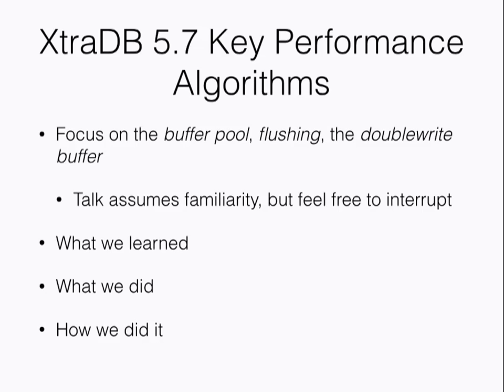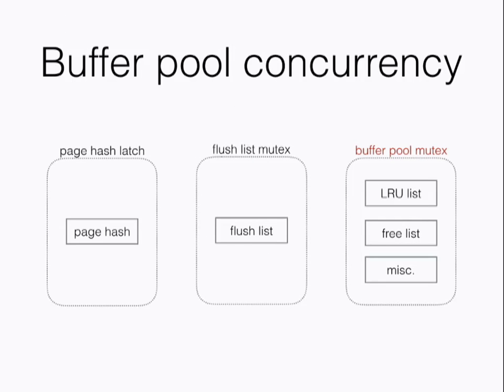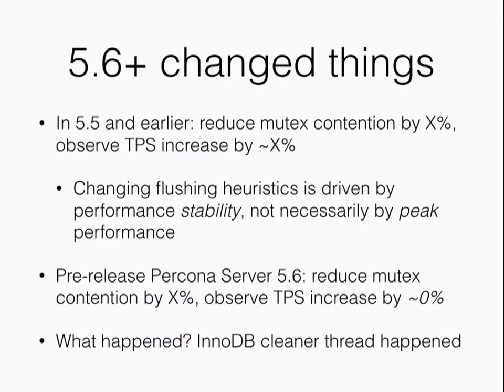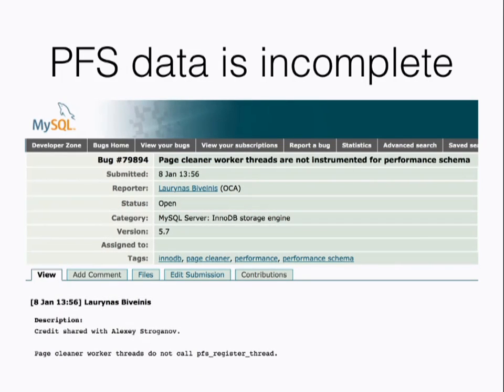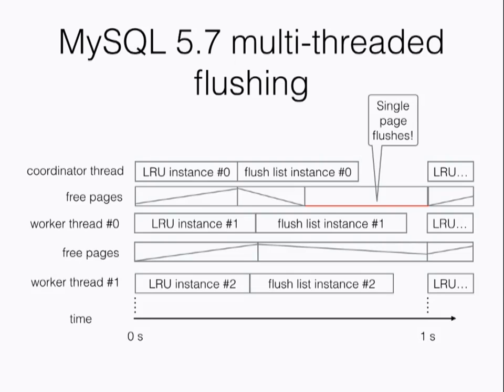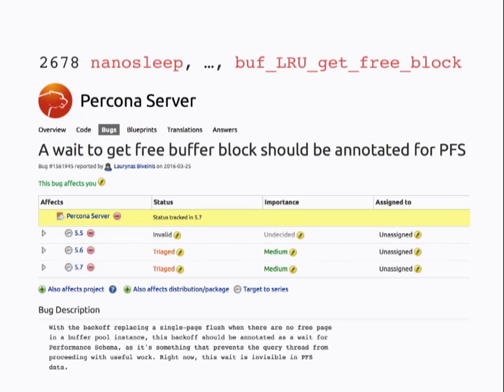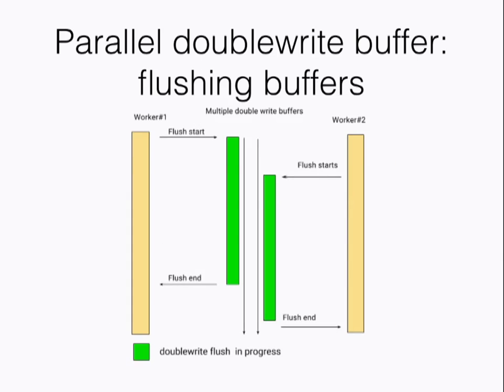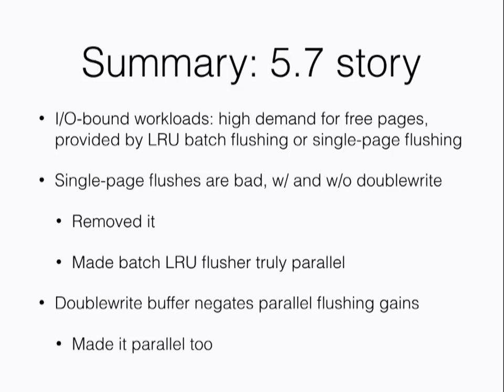Percona Server: Key Performance Algorithms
Laurynas Biveinis (Percona) delivers his talk, "Percona Server: Key Performance Algorithms", on DAY 3 of the Percona Live Open Source Database Conference 2017, 4/27, at Santa Clara, CA.

We will discuss selected areas of Percona Server for MySQL 5.7 internals that is mostly related to InnoDB buffer pool management and flushing, from a performance and scalability point of view.

We will describe the motivation behind the features in Percona Server for MySQL 5.7 (buffer pool mutex split; multi-threaded LRU flusher; parallel doublewrite), given that MySQL InnoDB 5.7 has re-implemented many similar features that we have in Percona Server for MySQL 5.6 -- especially for disk-bound RW workloads.